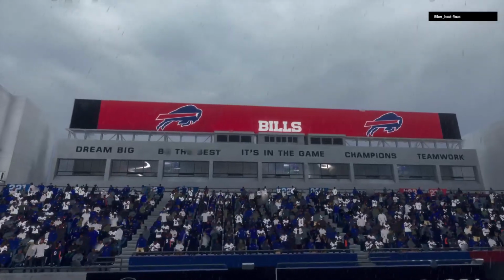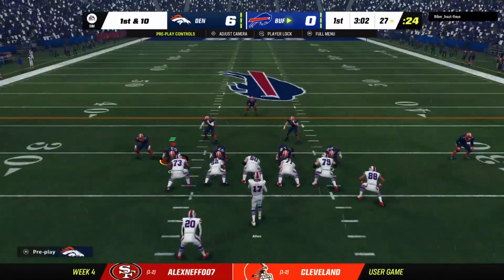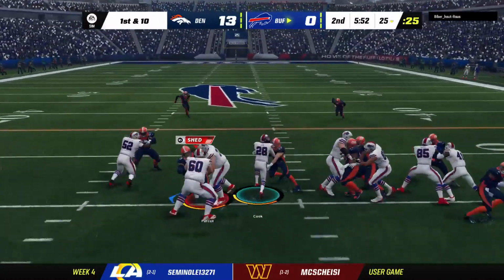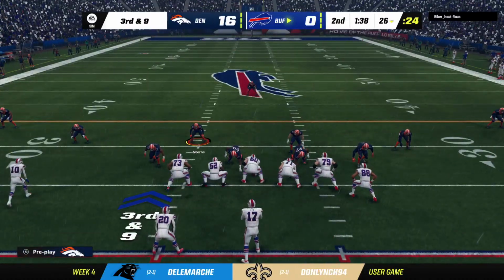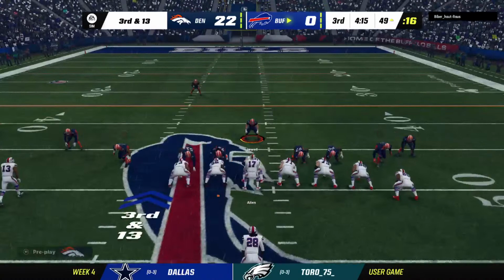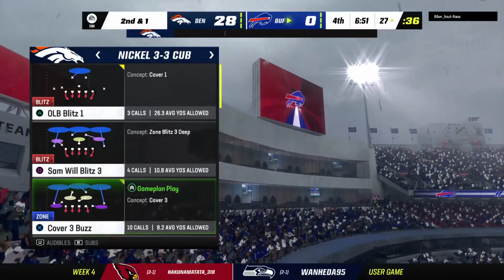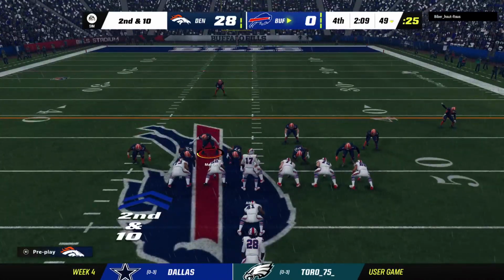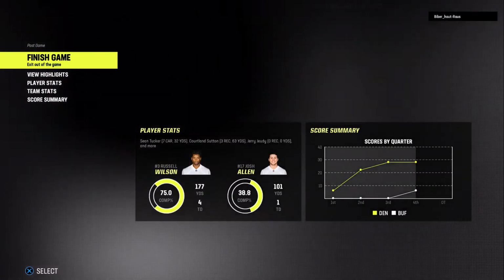Madden 23 bei Whiskey und Zigarre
Week 4 Broncos Vs. Bills